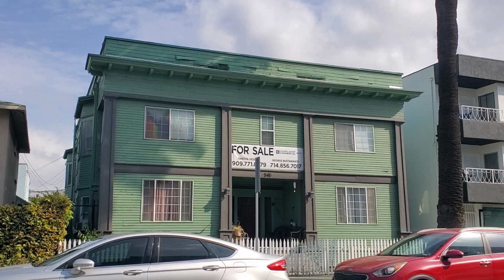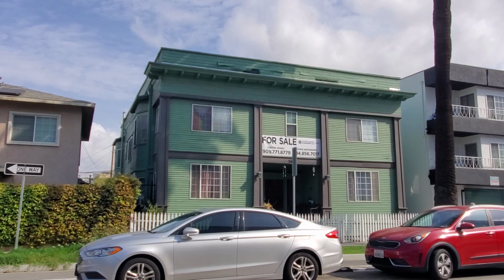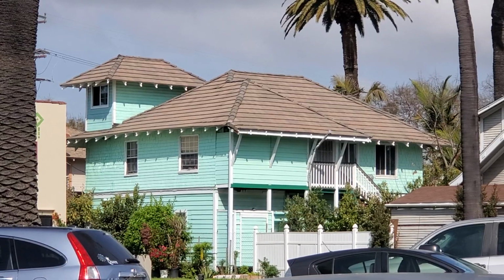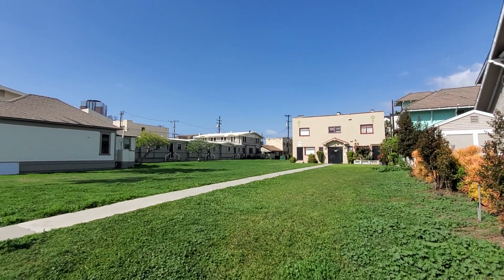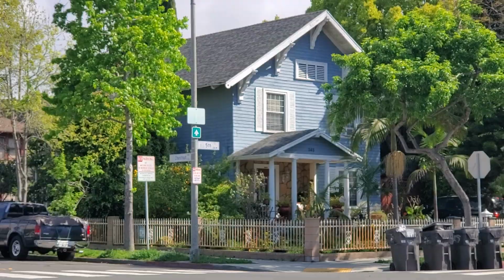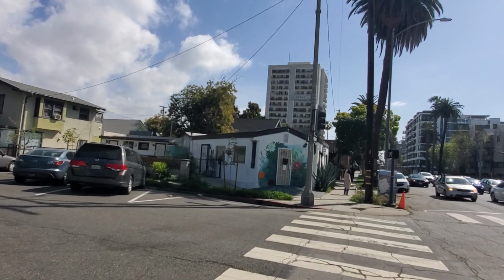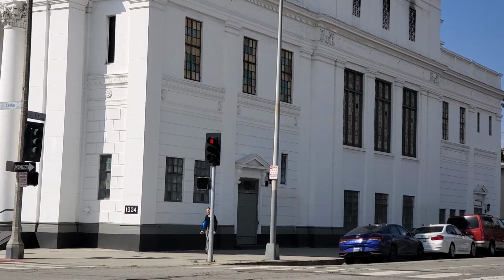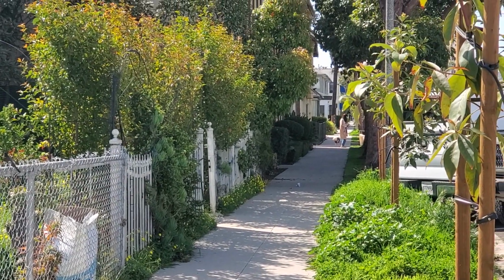Walking Tour of Historic Downtown Long Beach, California. PART 6 (1 of 2).